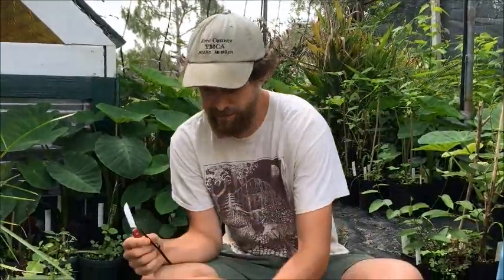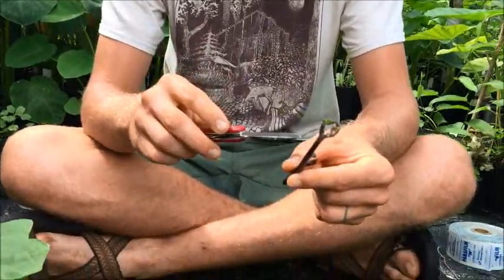Grafting Eggplants for Nematode Resistance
This is a tutorial for grafting eggplants to Solanum torvum for resistance to nematodes.  This technique is especially relevant for sandy Florida soils where root knot nematodes make it challenging to cultivate some crops such as eggplant.

This is just one way to do this, there are plenty of other vegetable grafting videos on the internet demonstrating other great techniques.